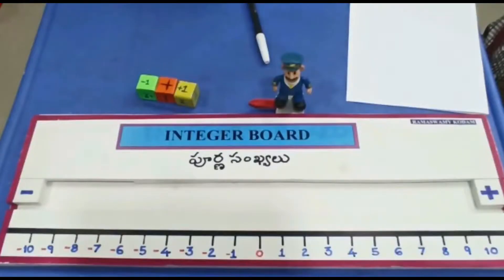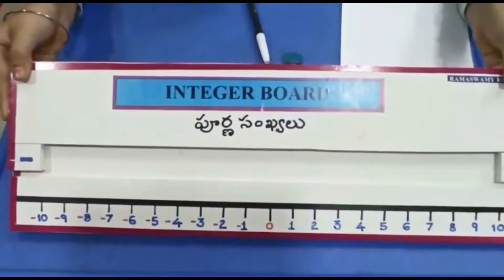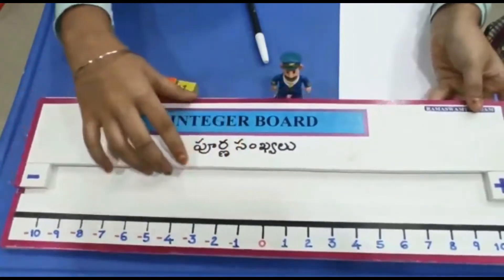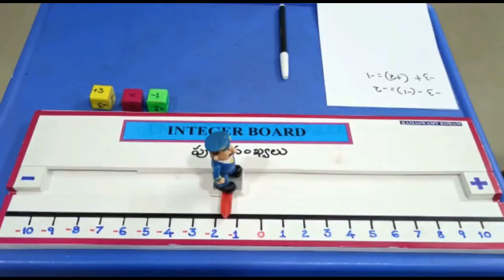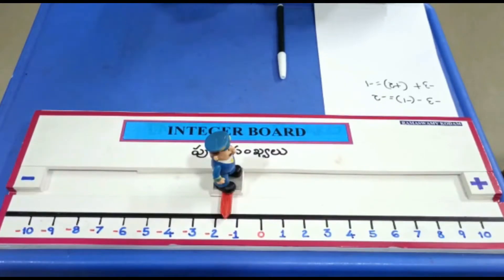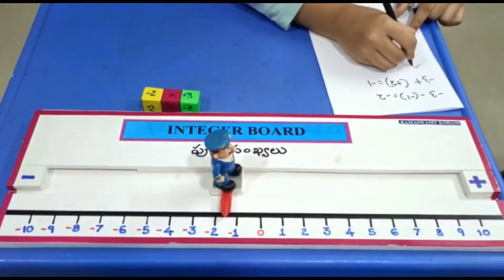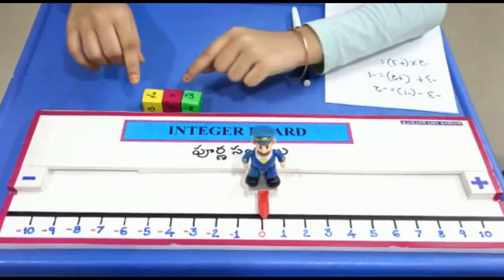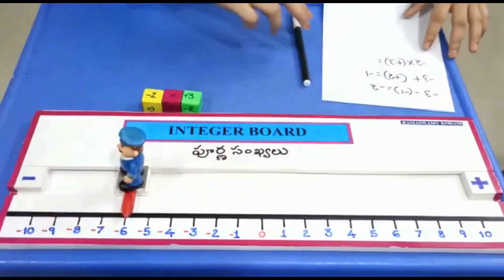Amazing Integer Board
Learn Additions, Subtraction and Multiplication of Integers(with Integer Board)